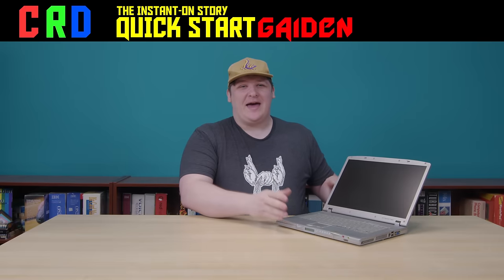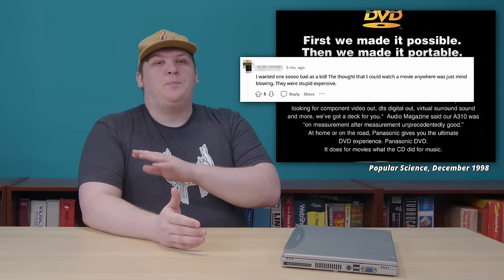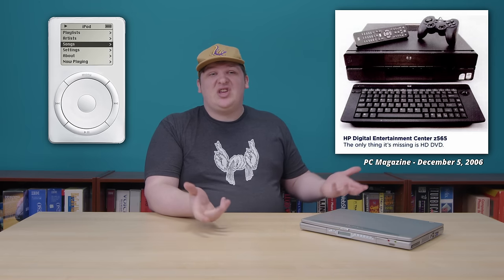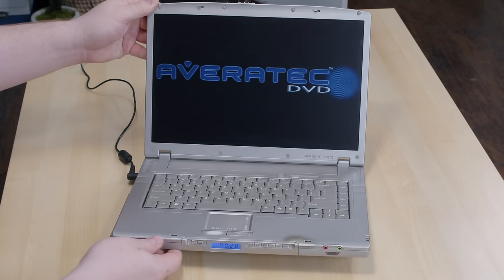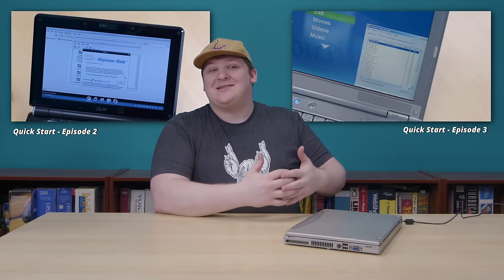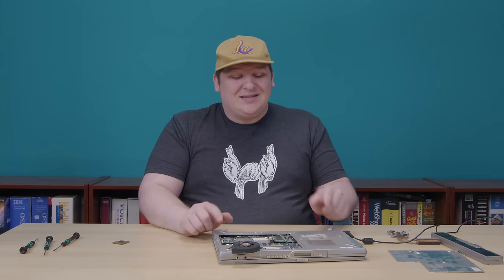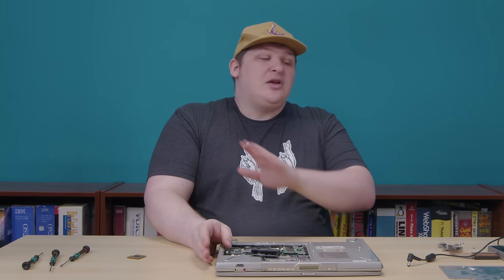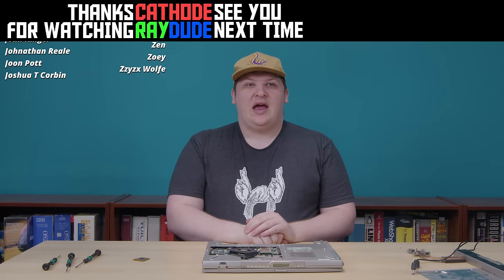Quick Start Gaiden, Ep. 2: Averatec's Overgrown DVD Player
This product actually made a ton of sense, which is why I'm glad it's not *really* part of the Quick Start series.

Shirt is from my friend Jeremy's channel, @RedMeansRecording

Chapters:
00:00 Intro
04:20 DVD players in the 2000s
07:29 In praise of the toaster-fridge
11:38 Breaking and fixing it
13:40 Media controls
15:44 The Quick Start feature
20:35 Why "Gaiden"?
26:35 How does it work?
34:33 History of Averatec
38:51 Outro